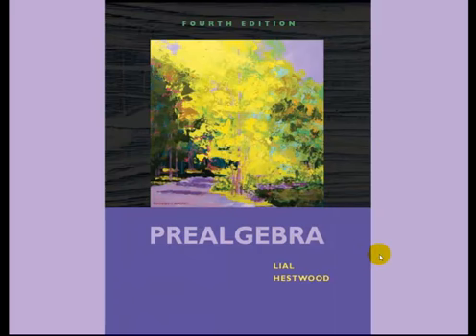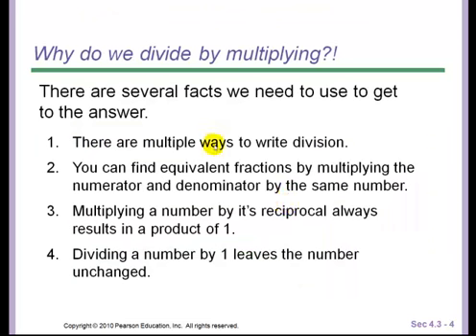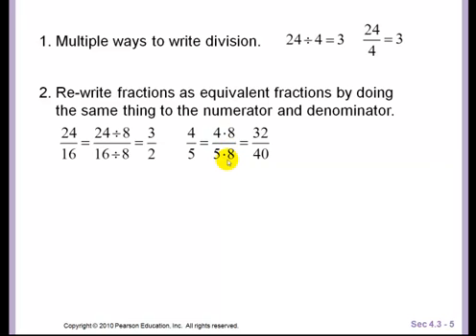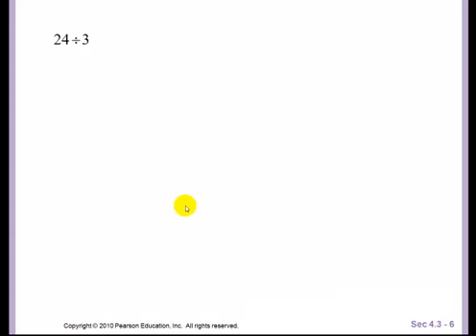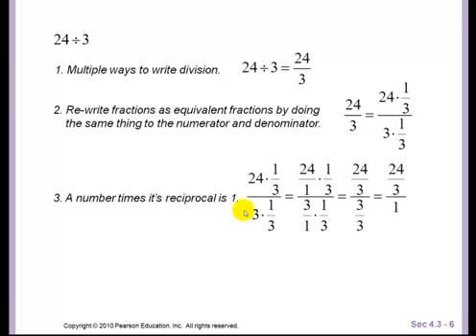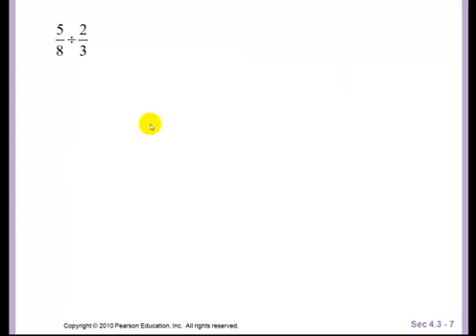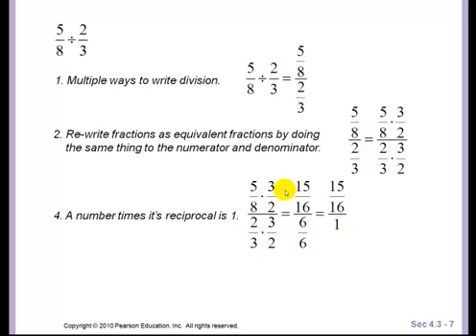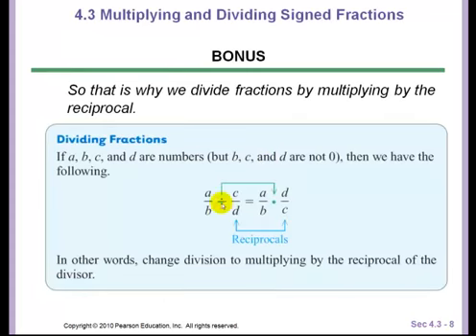Sec 4.3 - Bonus Video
Why do we divide fractions by multiplying by the reciprocal?!